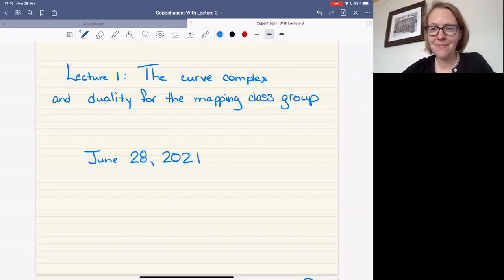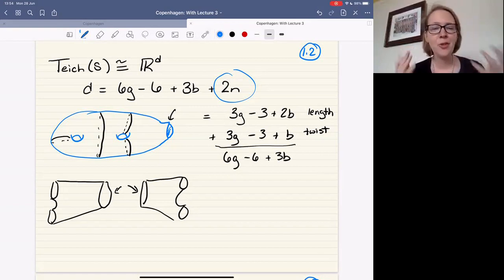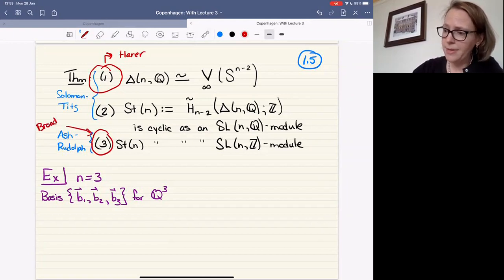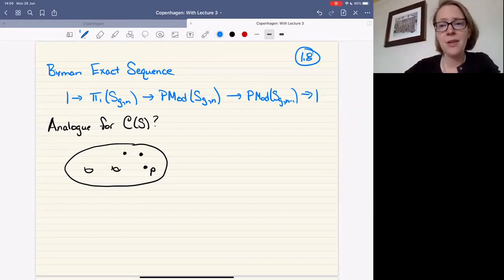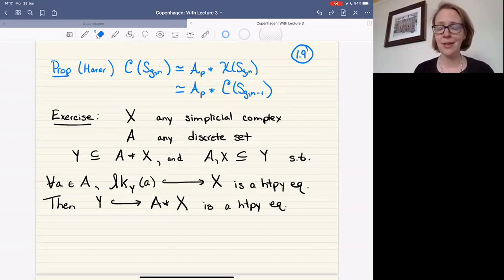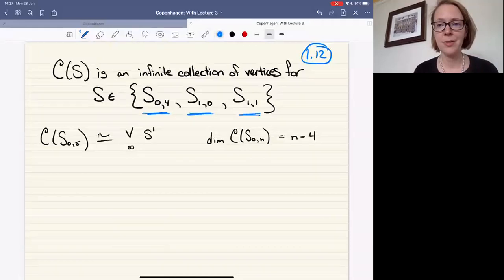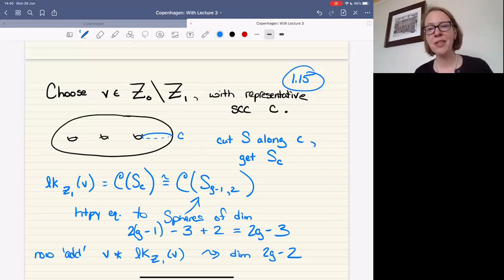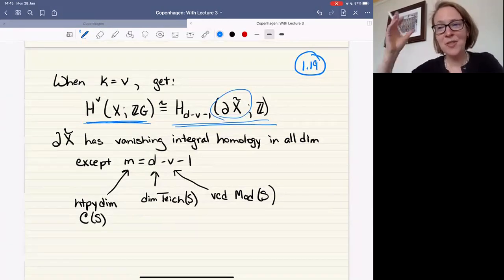Tara Brendle: The curve complex and duality for the mapping class group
Lecture from Masterclass "High dimensional cohomology of moduli spaces" at GeoTop in Copenhagen